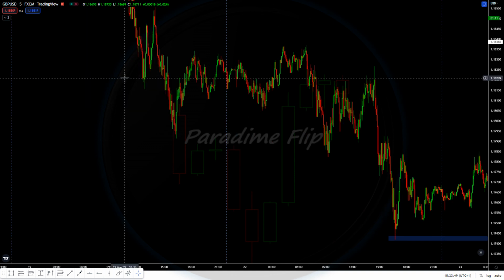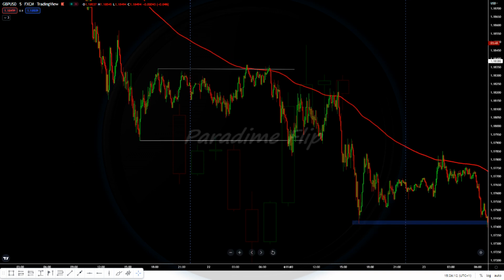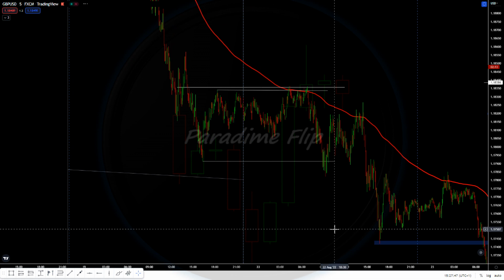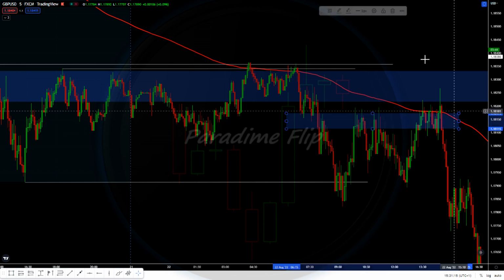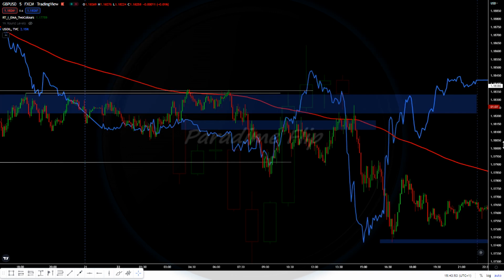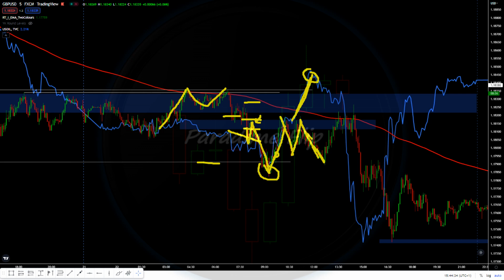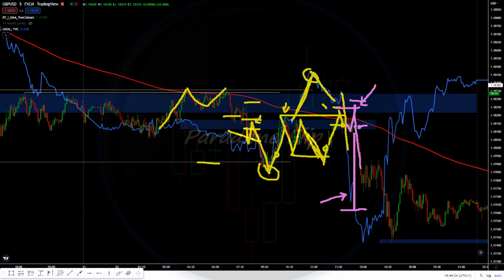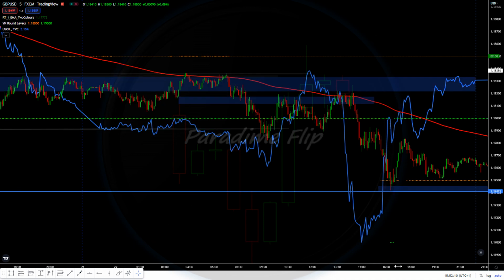Confluence : stack your edges, increase your odds !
What is confluence in trading?
Confluence involves taking trades setups when multiple factors meet at a point in price and time to increase the probability of being correct when trying to forecast price behavior.

No one can predict the future. Therefore each of these "factors" must have a statistical probability attached to it regarding its ability to predict  price. When all these factors all come together, at one point in time and price, the probability of of predictability is higher than using each isolated factor on its own. This simply means the sum of all the factors coming together at a point is more powerful than each individual factor in isolation.